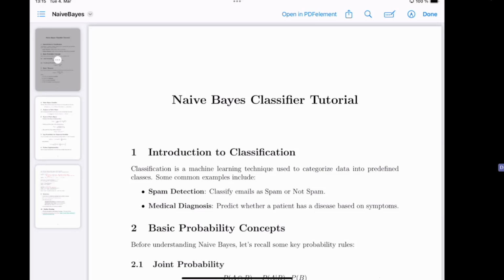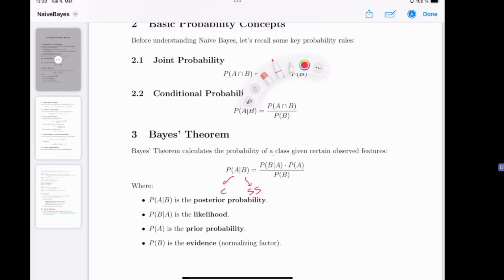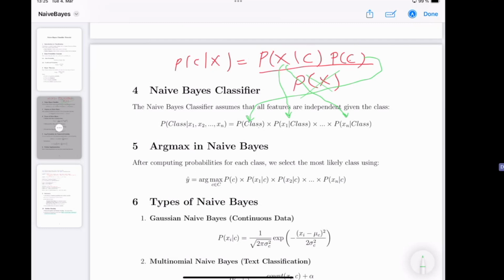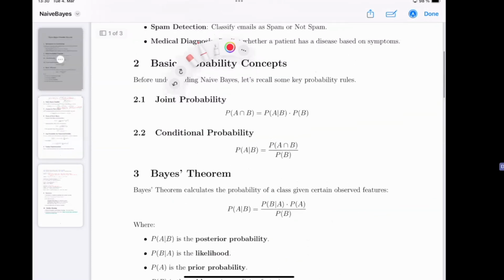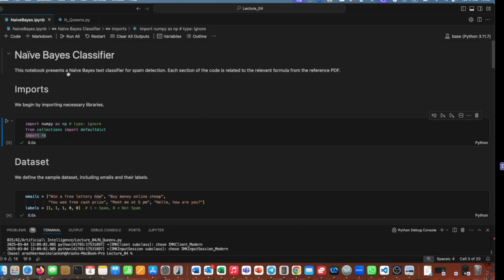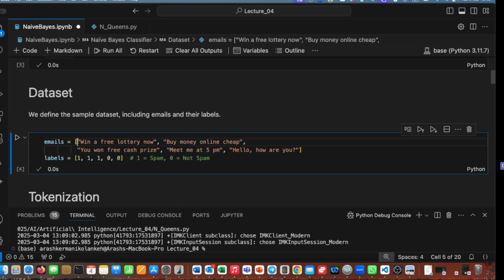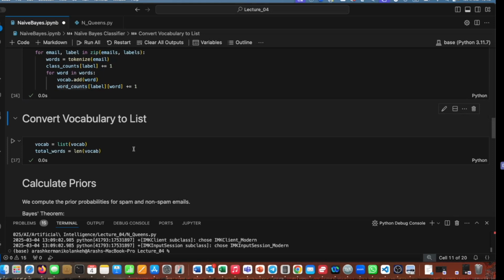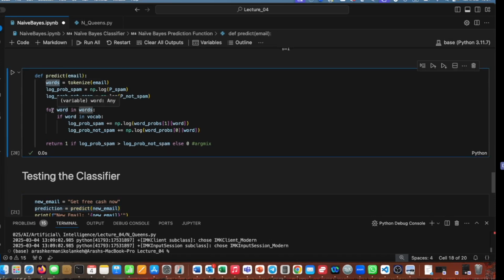Naive Bayes Classifier with example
Here is an explanation of Naive Bayes classification with a simple example for spam detection written in Python.

The code and tutorial used in this lecture could be found